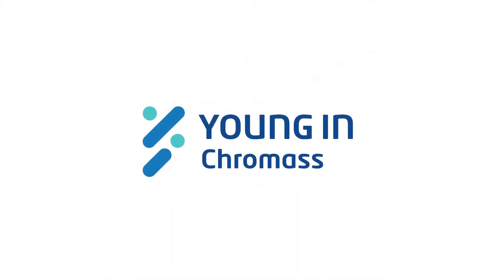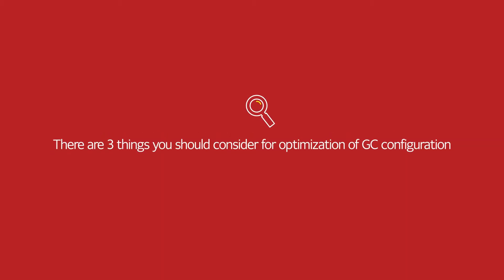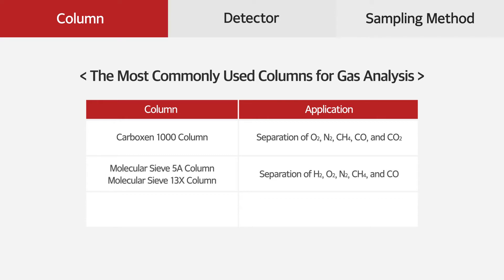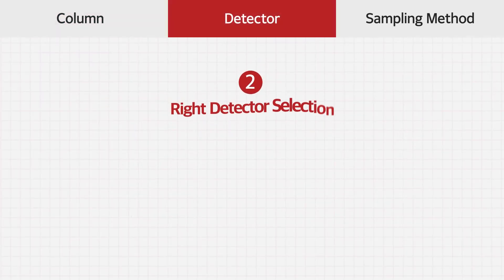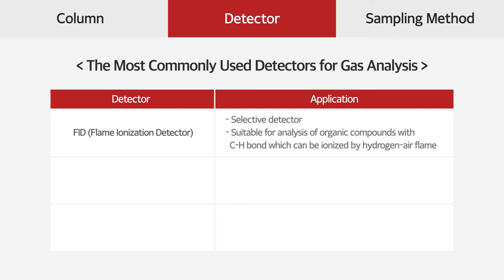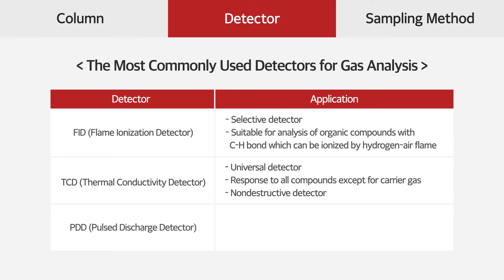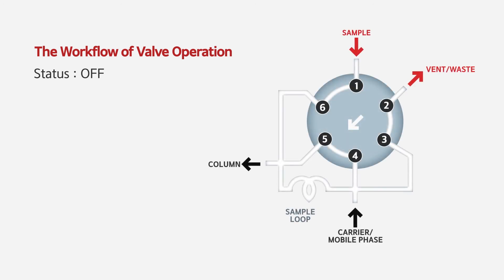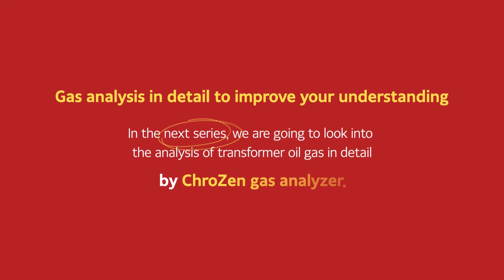Comprehensive Solutions for Gas Analysis by GC _ Part.1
Let's dive into the fundamental information of gas analysis by ChroZen gas analyzer.
This part.1 video describes how to analyze permanent gases and small molecular size compounds by GC with the optimized GC configuration.